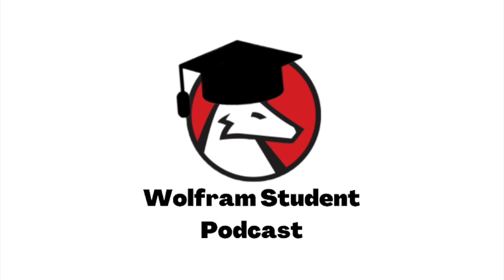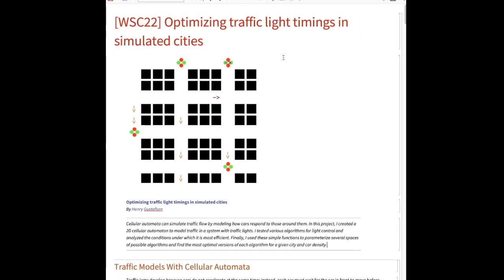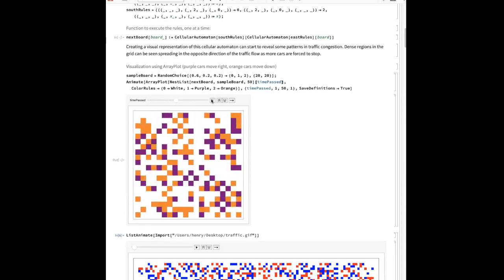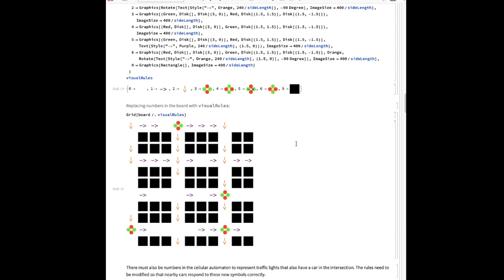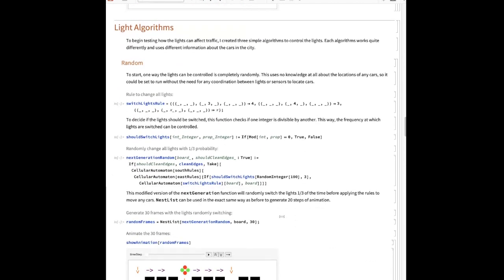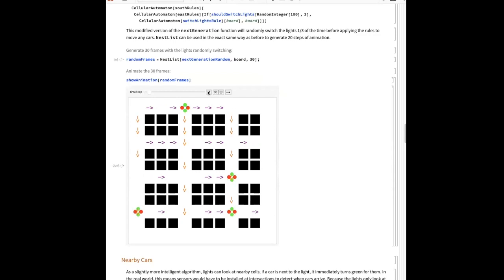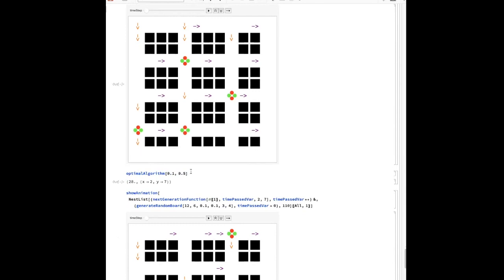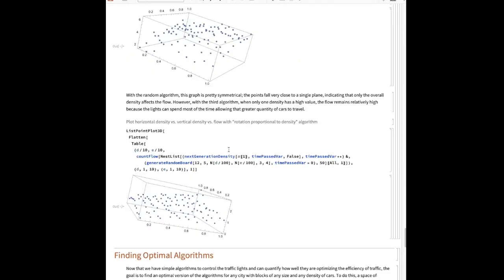Wolfram Student Podcast Episode 3: Traffic Light Algorithms to Optimize Traffic Flow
In the third episode of the Wolfram Student Podcast, we feature Henry Gustafson and his project on creating traffic light algorithms to optimize traffic flow. Join us as we talk about different traffic light algorithms and their effect on traffic flow, as well as the difficulty in creating a universal algorithm.